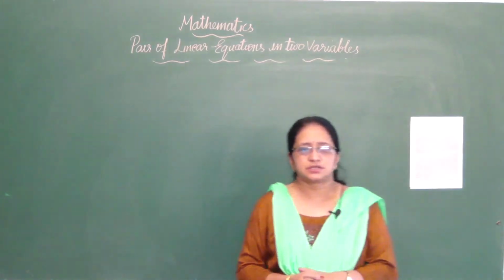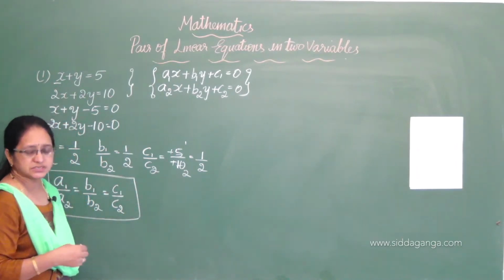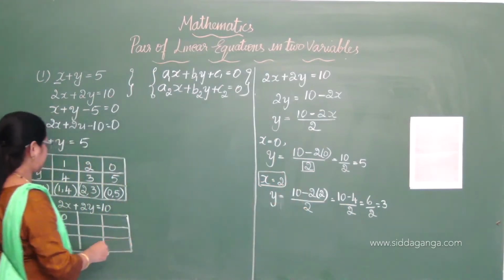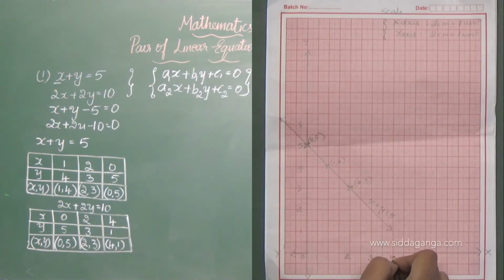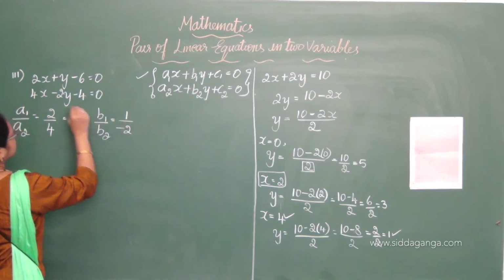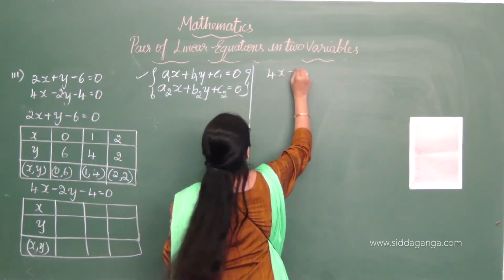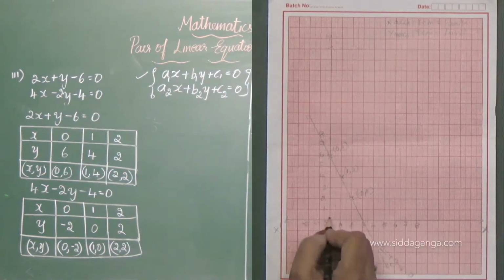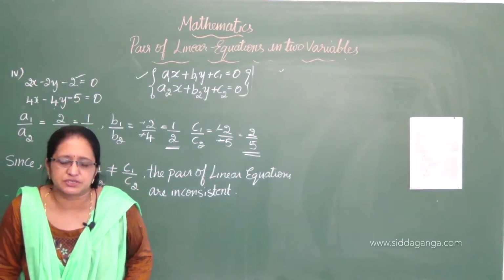CBSE X - SSLC - MATH - PAIR OF LINEAR EQUATIONS IN TWO VARIABLES - PART 5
Mathematics by Shanthi MP madam